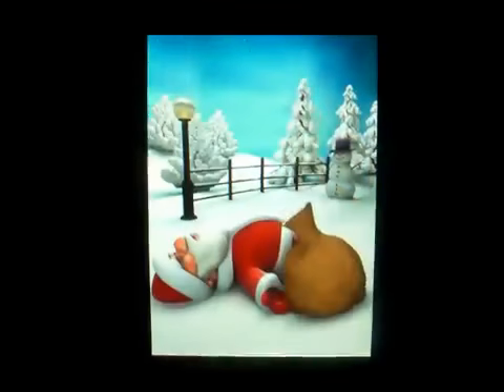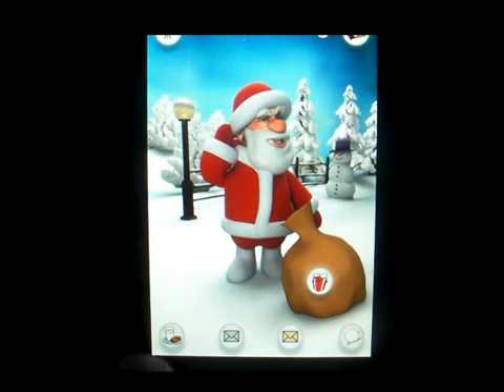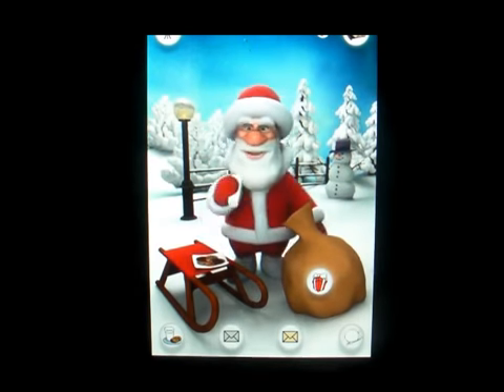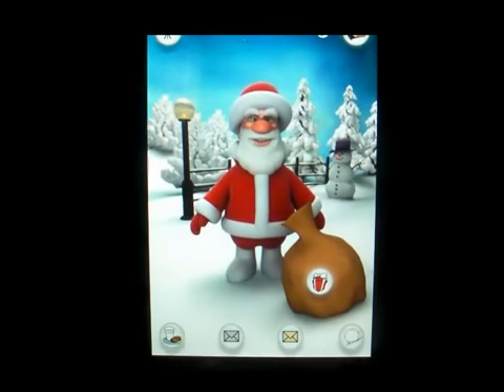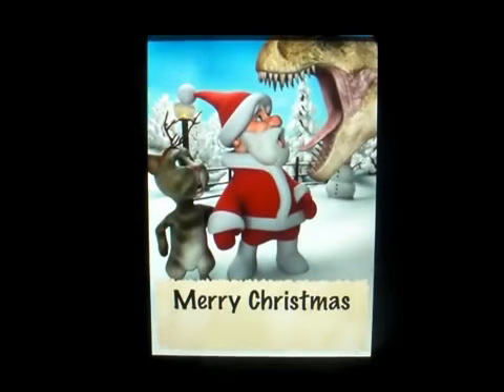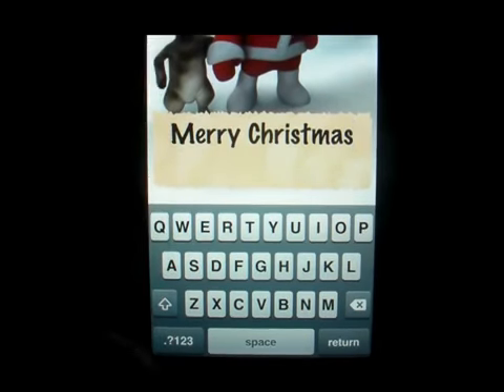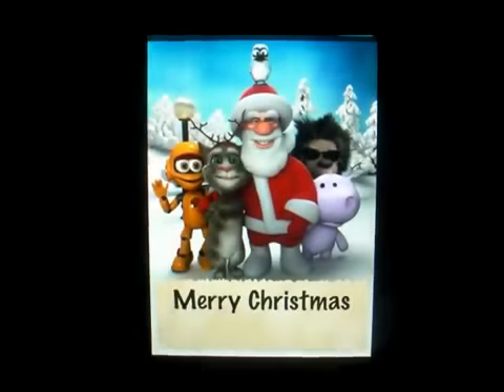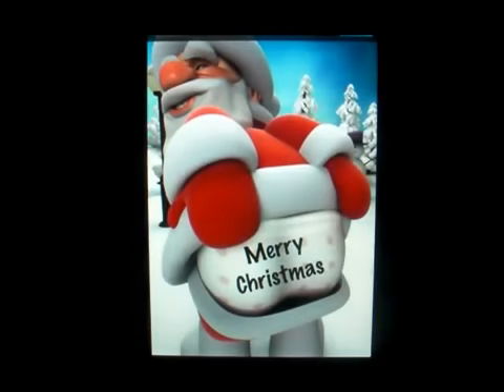Talking Santa iPhone App Review4314